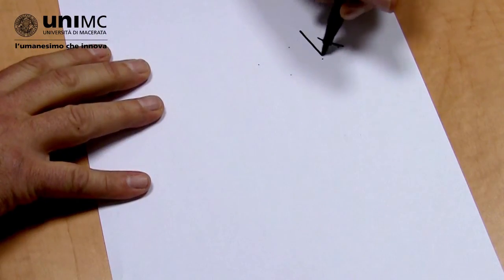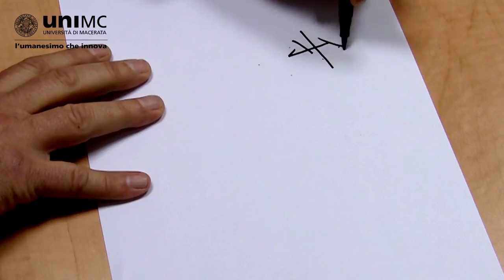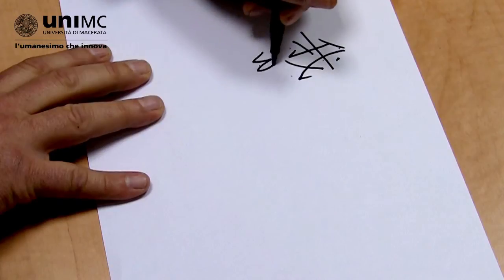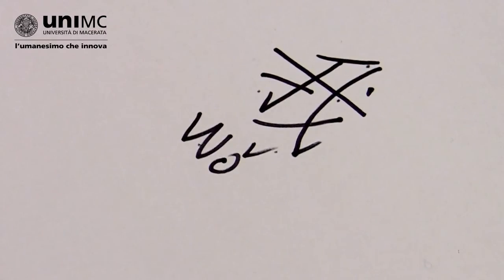Giorgio Trentin: approccio allo studio del cinese - Università di Macerata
"l'argomento a piacere"
rubrica di cultura generale e scientifica on-line
dell' Università di Macerata